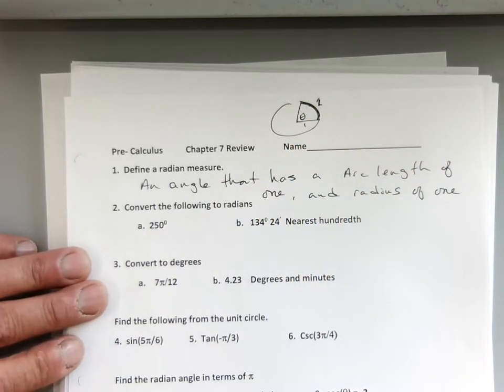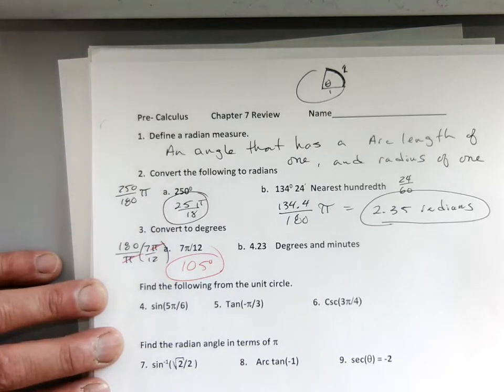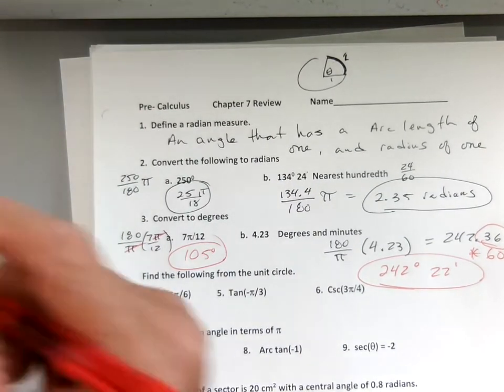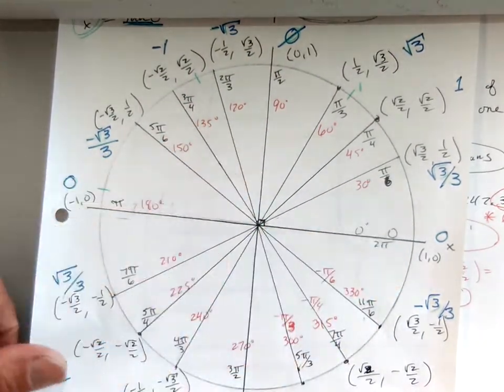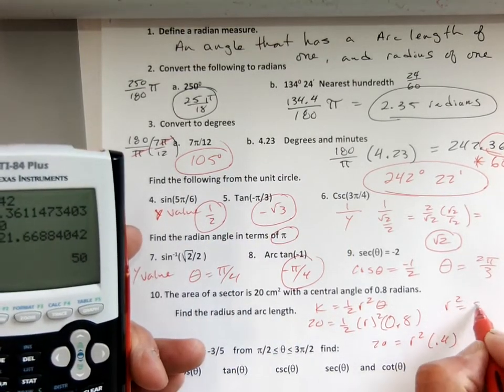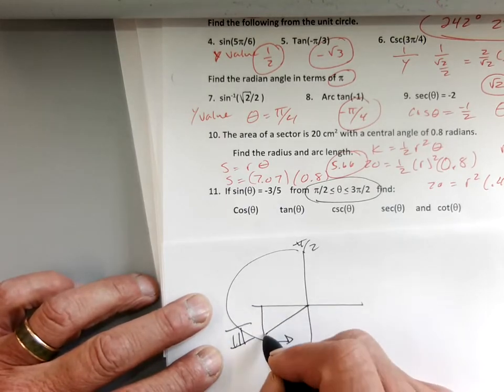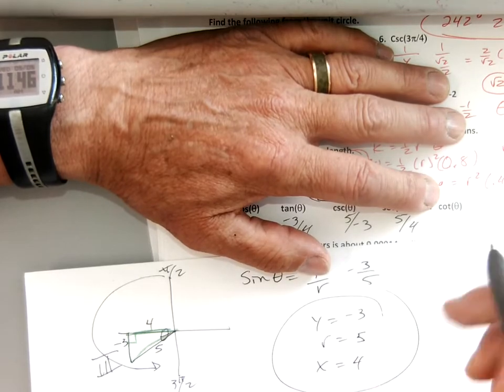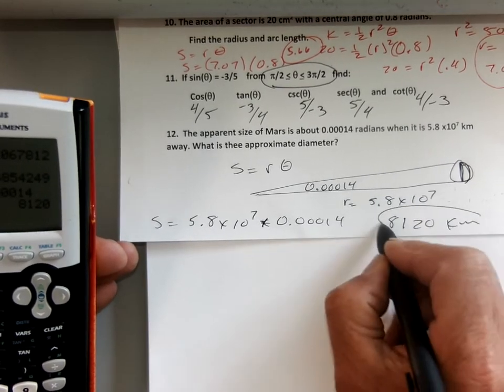Pre Rev 7